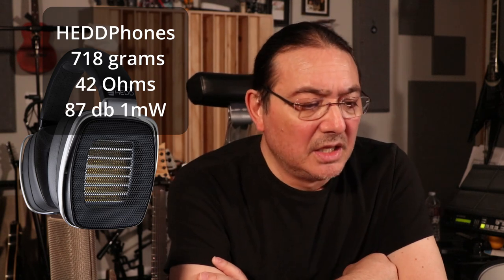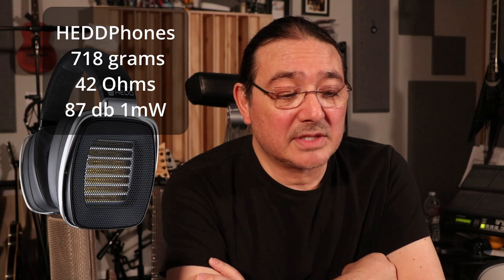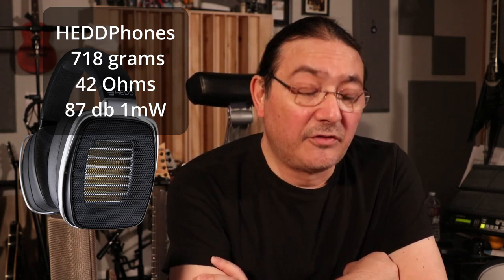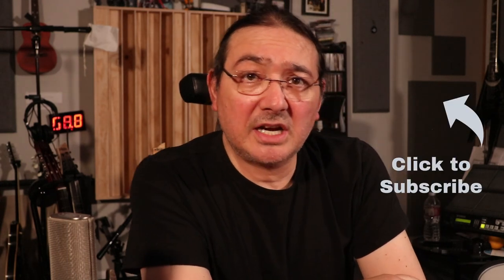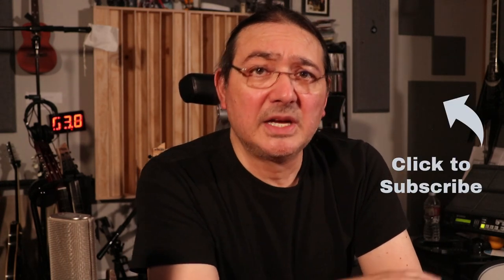3 Headphones for The Studio | Hifiman Arya Stealth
My thoughts from a music production studio perspective are HIFIman Arya, Audeze LCD X, and HEDD Phones. Which one works best for music production and decision-making. What is the best tool for music production, mixing, and mastering?
33 I'm evaluating sound, comfort, and usability.

3 Headphones for The Studio | Hifiman Arya Stealth